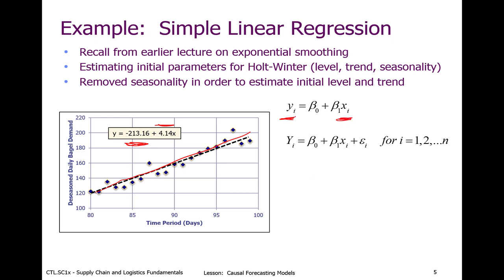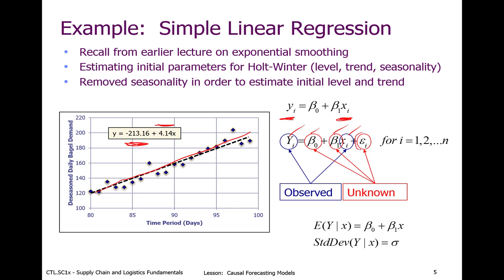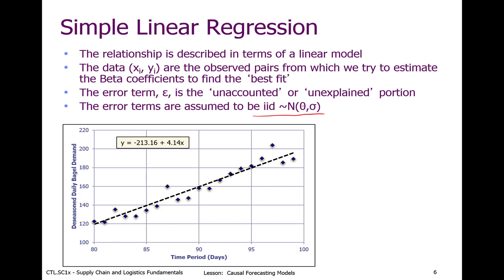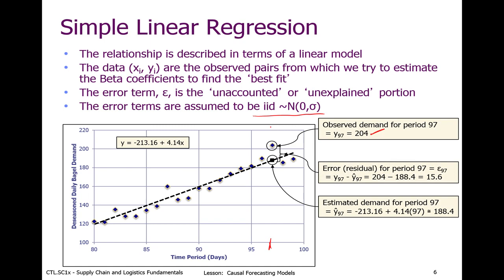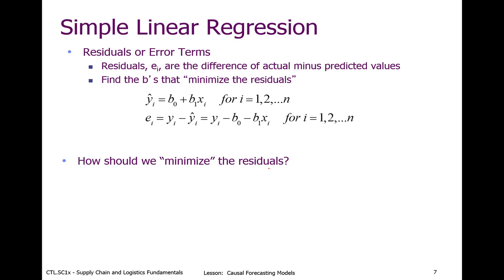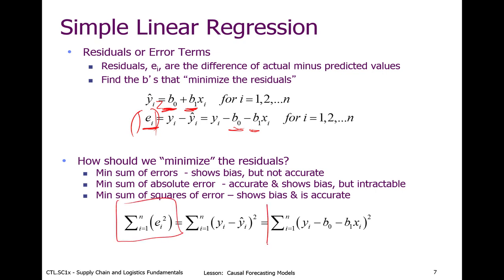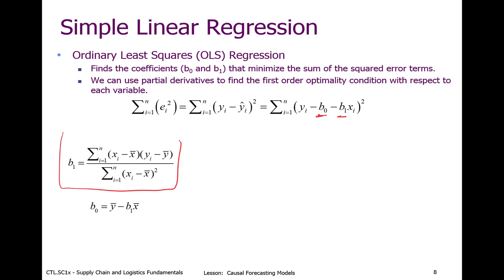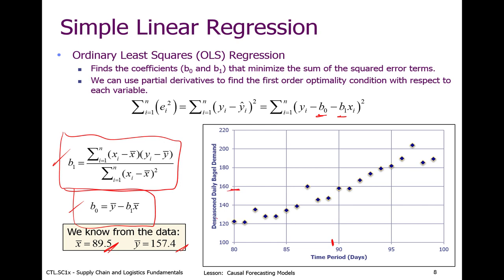MIT supply chain management video 5:2